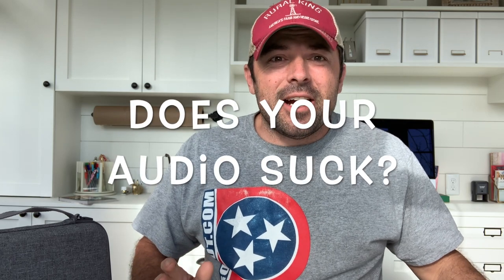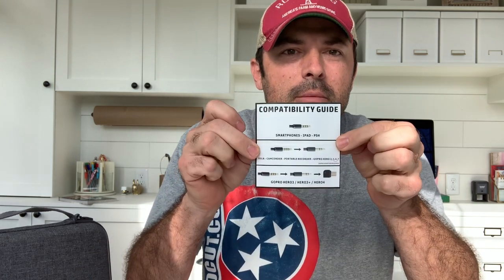How to fix the audio on your smart phone video [Purple Panda]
I hope this review helps you out

Purple Panda mic